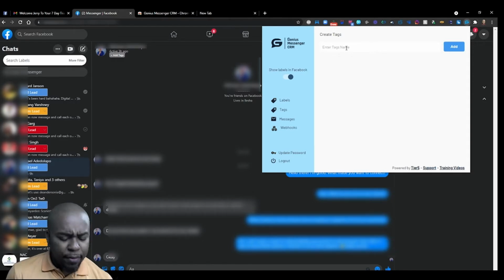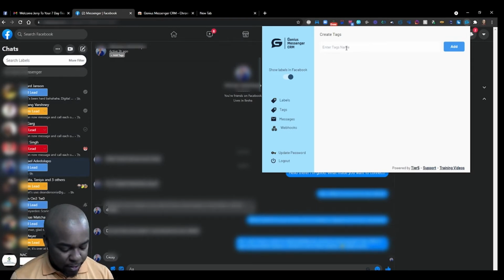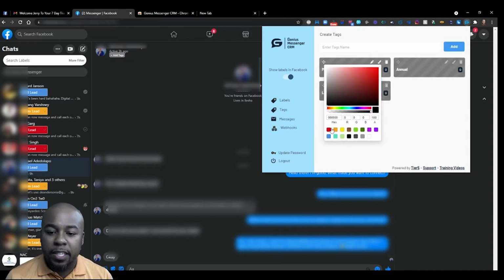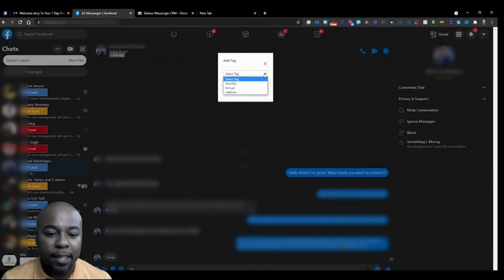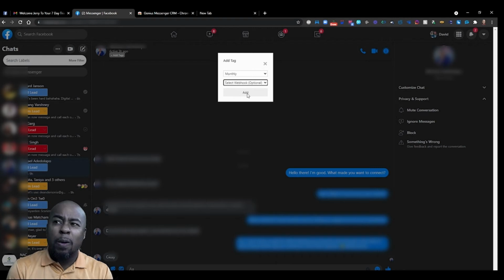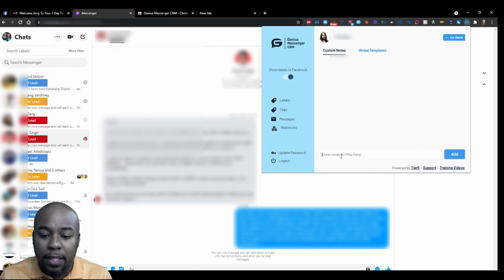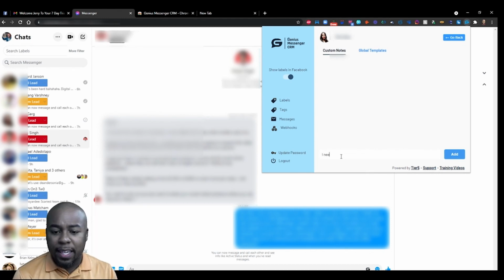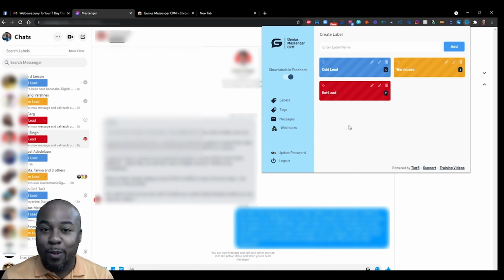Creating Tags Within Genius Messenger CRM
In this video you will learn how to create tags within Genius Messenger CRM.

Tags allow you to further organize the information tied to the people you're having conversations with inside of your Facebook Messenger.

Automate Your Dream with Siouxland360!